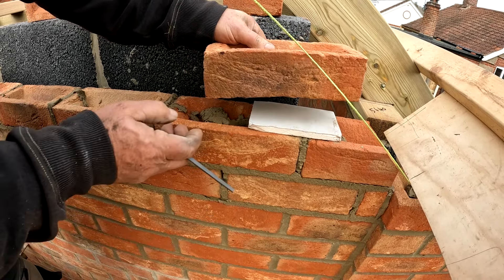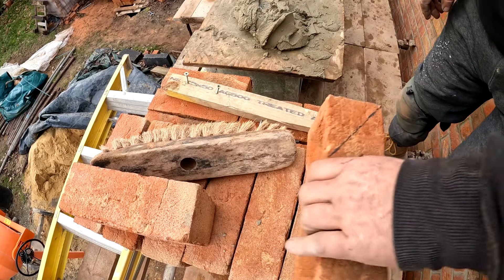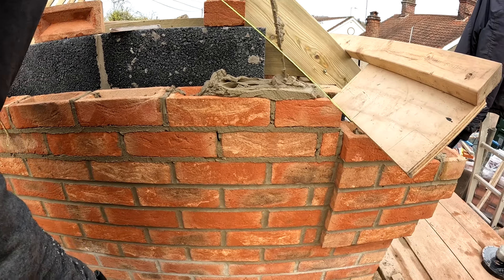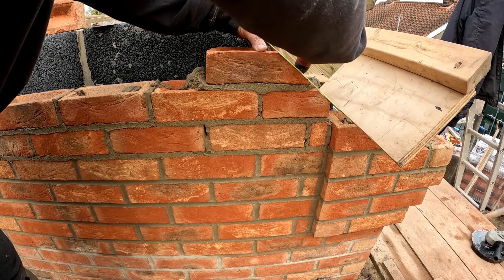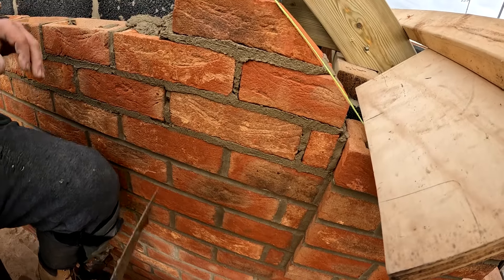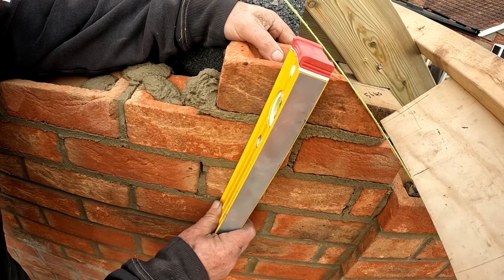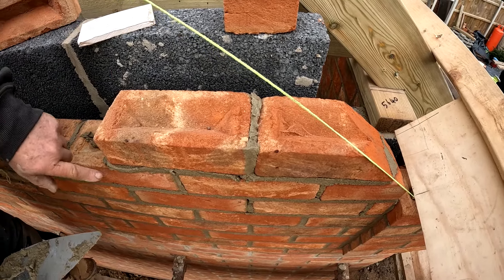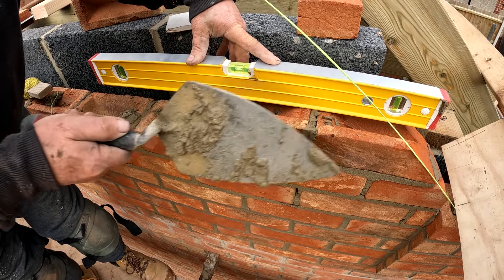Get the perfect CUT with this TIP!